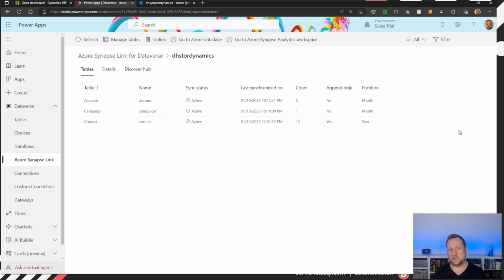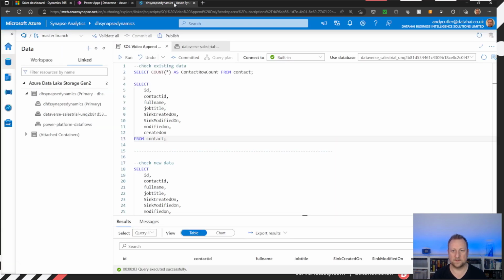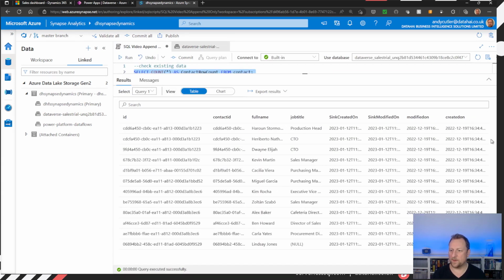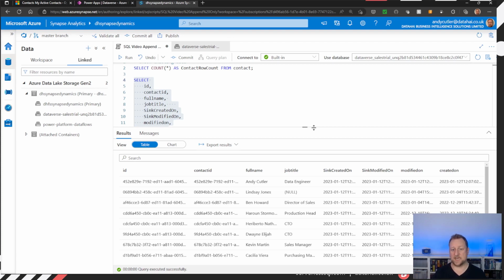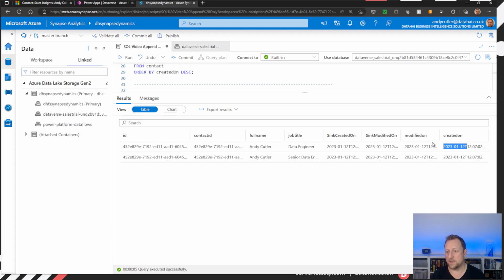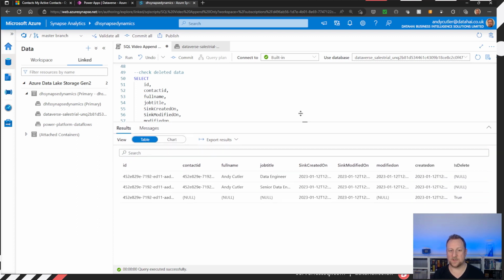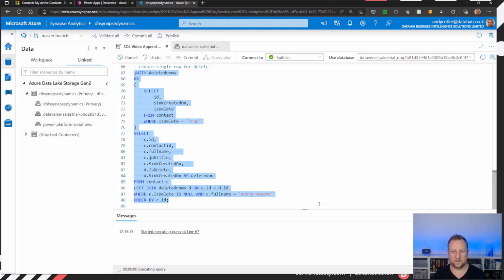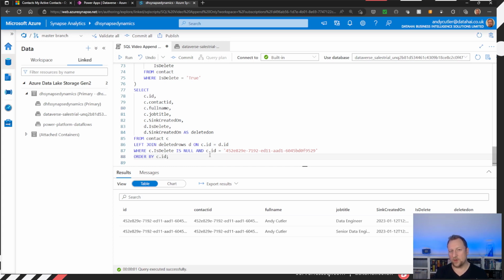What does APPEND ONLY mean in Synapse Link for Dataverse? Synapse Analytics Tips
Welcome!  In this video we'll be looking at the Append Only advanced configuration setting in Synapse Link, this dictates the behaviour when new/updated/deleted data is written from the Dataverse to the Azure Data Lake & Synapse Analytics environment.

Chapters:
00:00 Introduction & Recap
00:30 Append Only basics
01:30 How to set Append Only on table
02:30 Query tables in Synapse Serverless
04:28 Add new data in Dynamics 365 Sales
06:35 Update existing data in Dynamics 365 Sales
09:00 Delete data from Dynamics 365 Sales